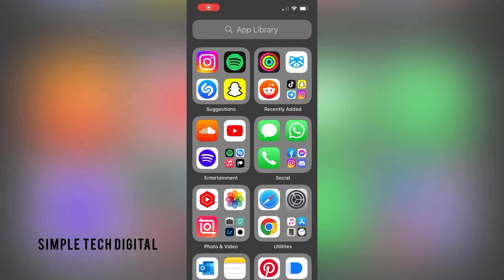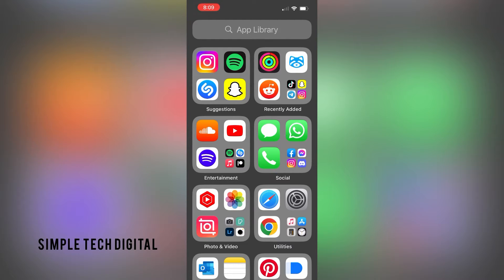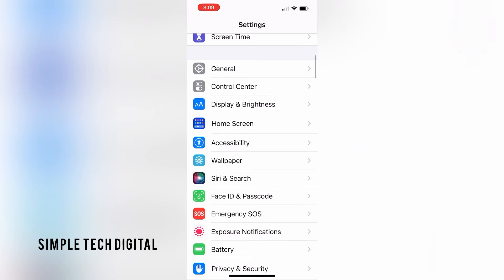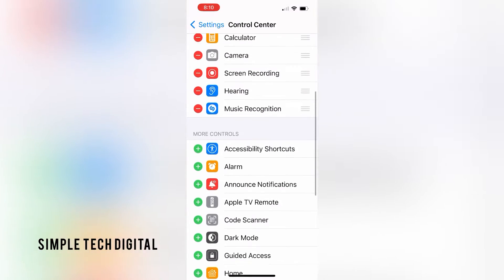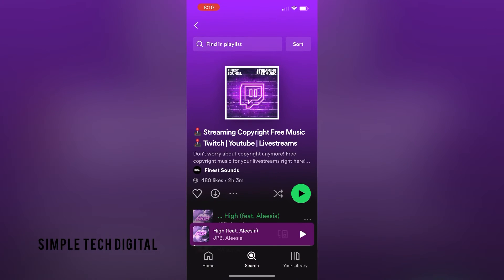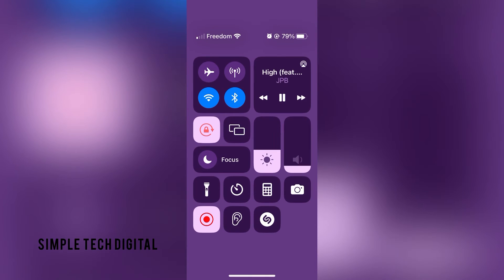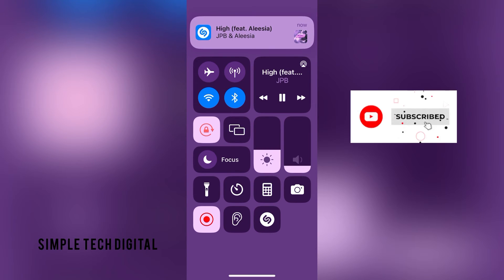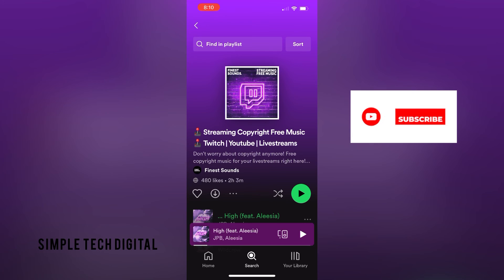How To Shazam Music From The Same Phone